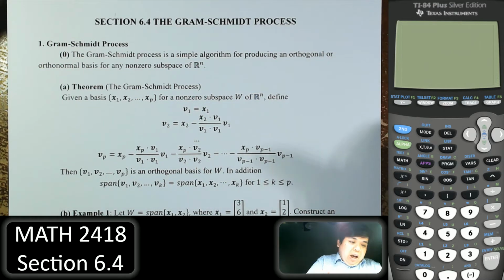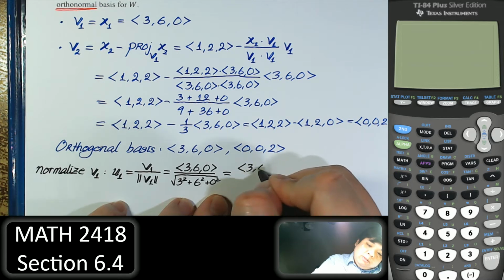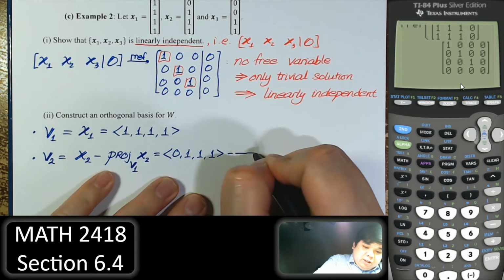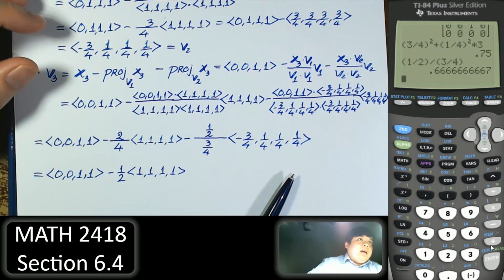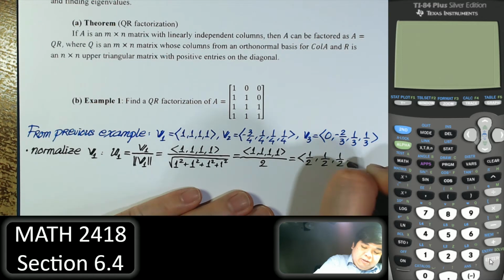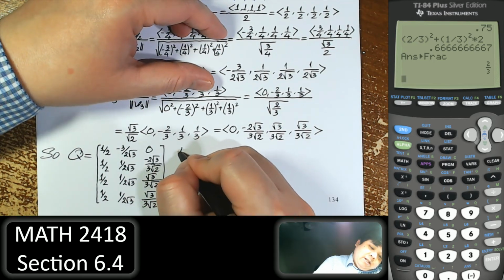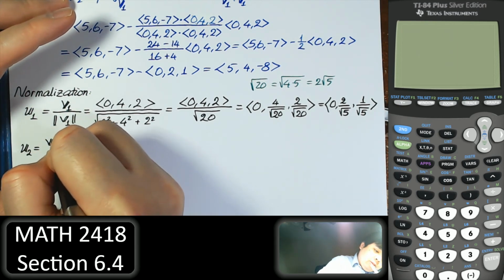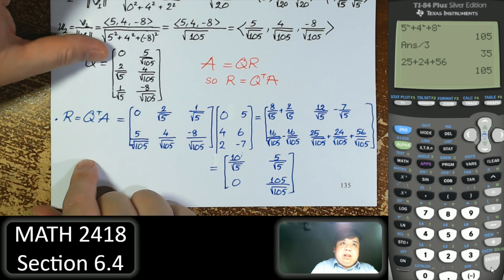Linear Algebra - Section 6.4